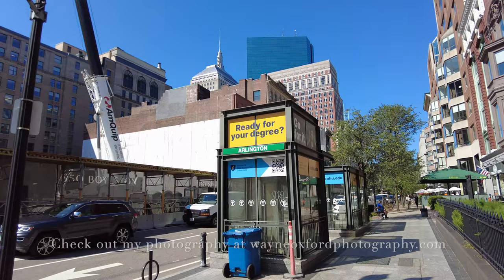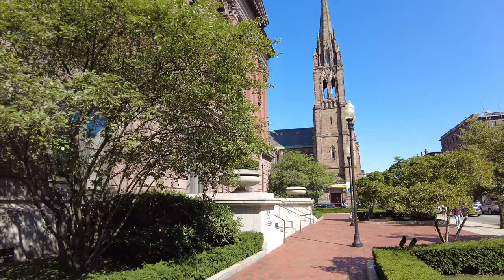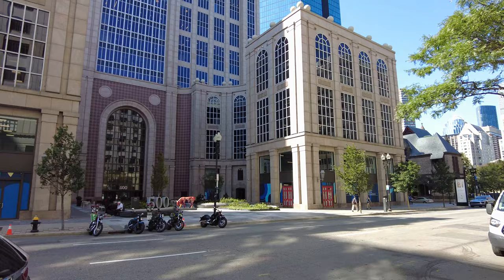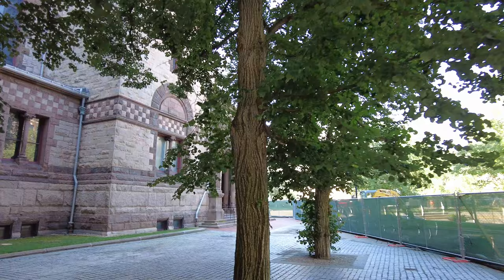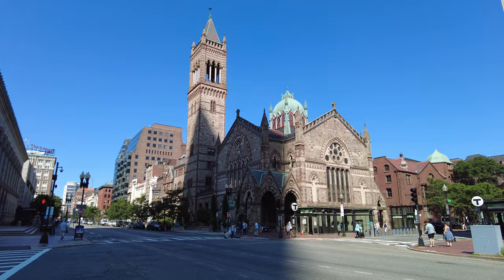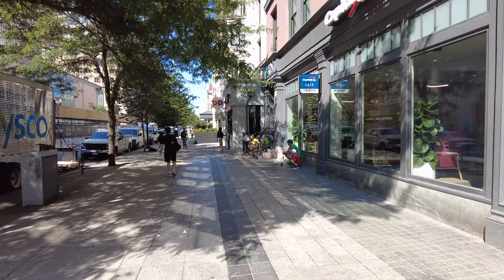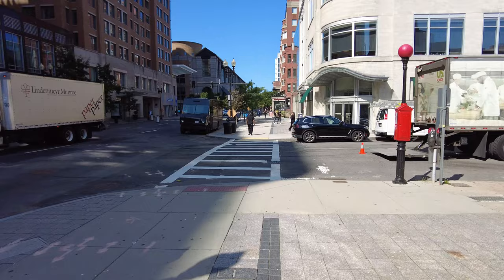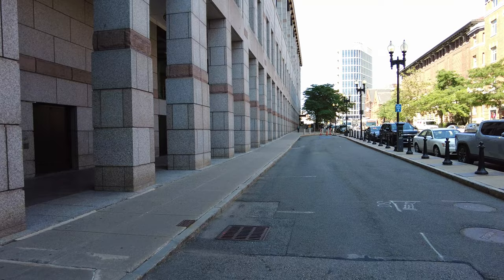Boston MA Boylston Street Walk With Historical Commentary. Trinity Church, Prudential Tower etc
Boston Massachusetts Boylston Street Walk With Historical Commentary.

Timestamps:

0:00 Boylston Street
2:05 Natural History Museum/RH Boston
3:55 500 Boylston Street Boston Legal
5:36 Trinity Church
6:12 Phillips Brooks Statue
7:55 Copley Square
8:13 Old South Church
8:40 Boston Public Library
11:43 Lenox Hotel
12:46 The Prudential Tower
16:04 Hynes Convention Center
17:29 Boylston Street Firehouse
19:27 Mass Pike
19:58 Berklee College of Music